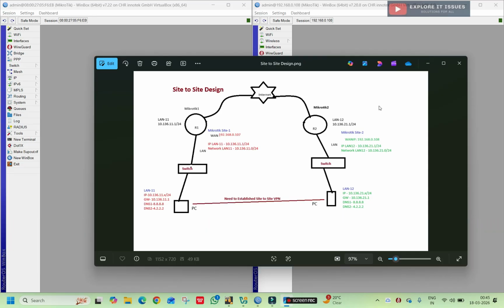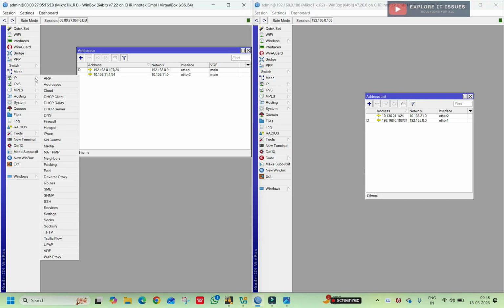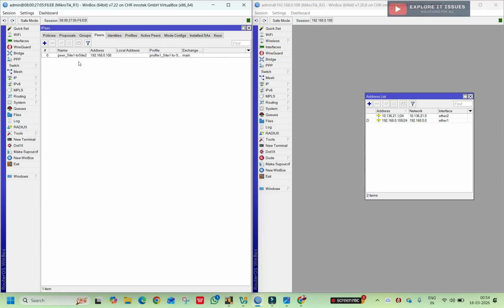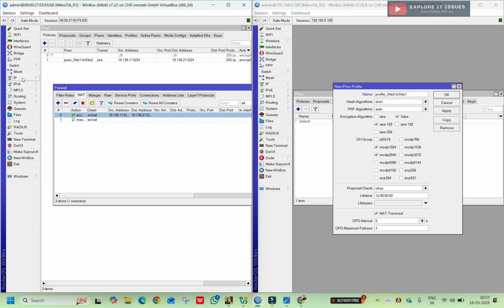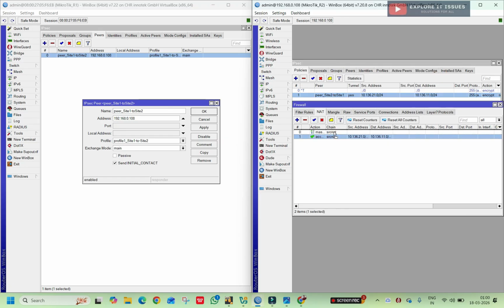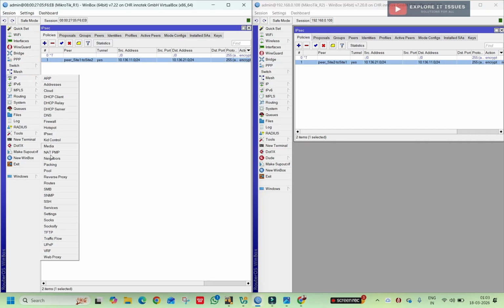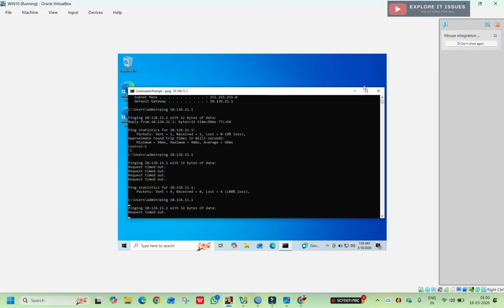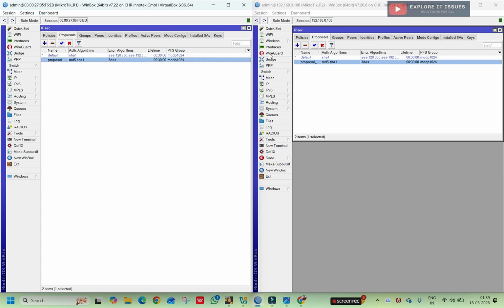MikroTik Site to Site VPN Setup (Step-by-Step) | Full Configuration Guide 2026 | S2S Tunnel | IPSec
Learn how to configure Site-to-Site VPN Tunnel on MikroTik Router step-by-step in this detailed tutorial. 🔐

We will cover:

MikroTik Site-to-Site VPN Configuration

IPsec VPN Setup Step-by-Step

Secure Network Connection Between Two Offices

Real Practical Example with Easy Explanation

Ye tutorial beginners aur professionals dono ke liye useful hai. Agar aap networking seekh rahe hain ya apne office networks ko secure karna chahte hain, to ye video aapke liye perfect hai.

👉 Topics Covered:
✔ MikroTik VPN Setup
✔ Site-to-Site Tunnel Configuration
✔ IPsec Configuration